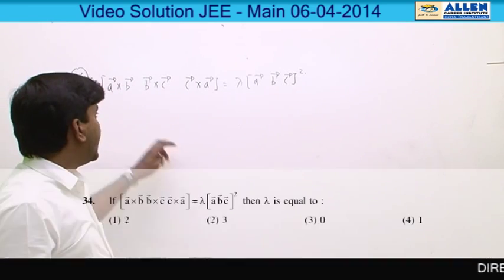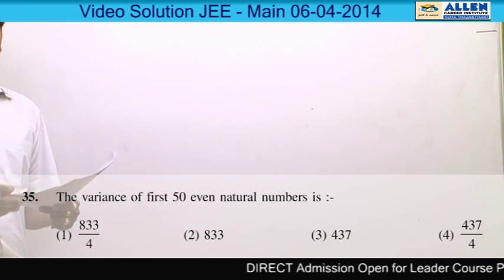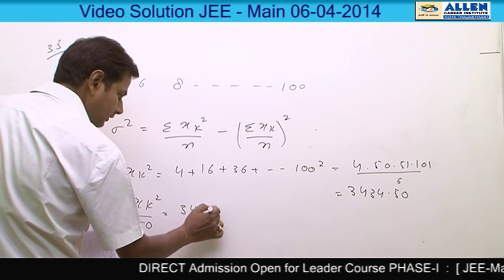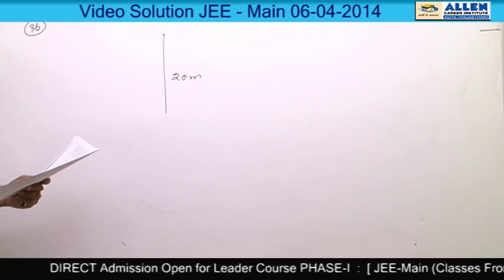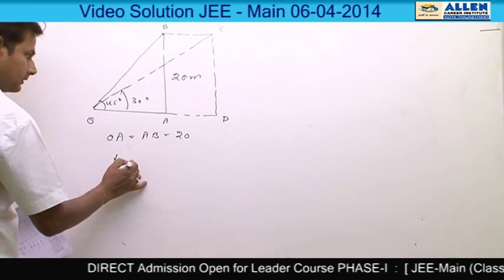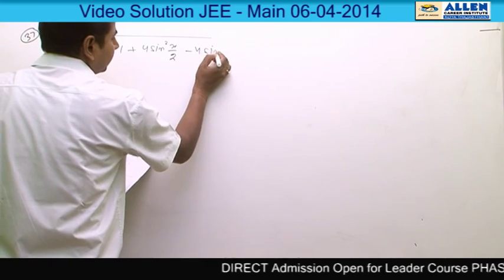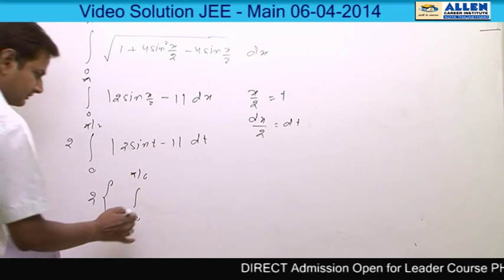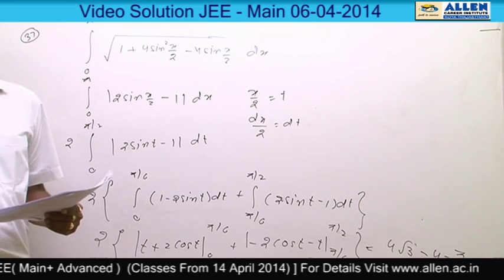JEE Main 2014 Solutions -Mathematics Q 34,35,36,37 by ALLEN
Subject: Mathematics
Question nos. Q 34,35,36,37